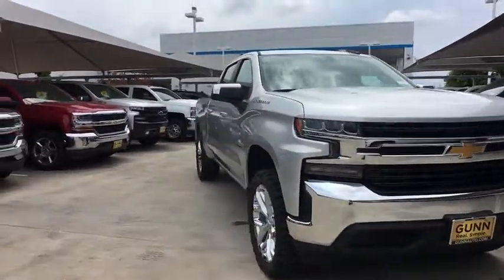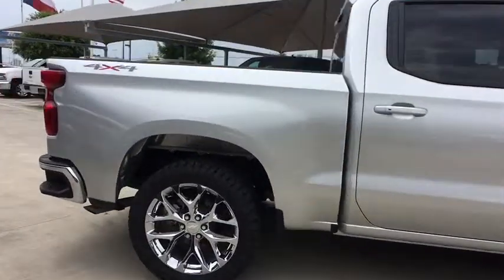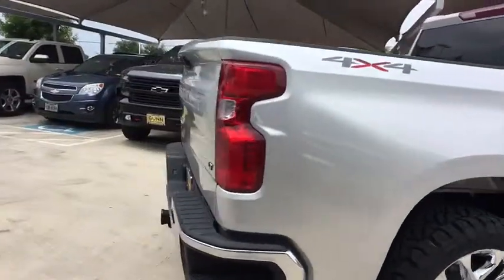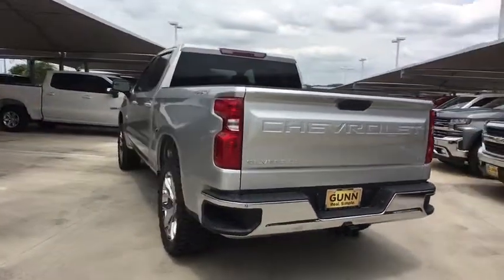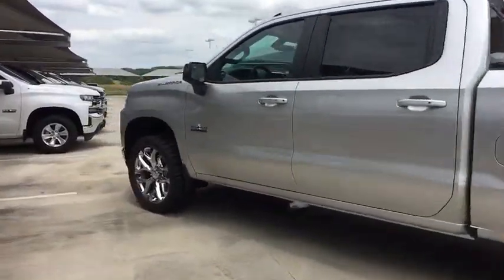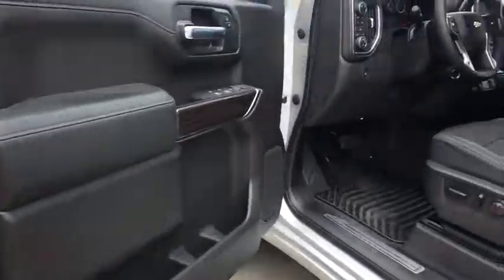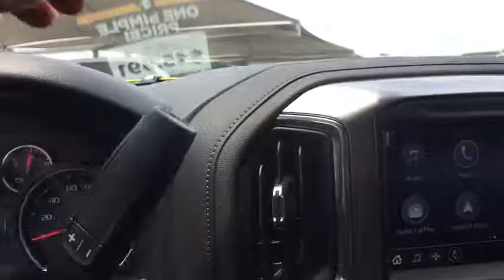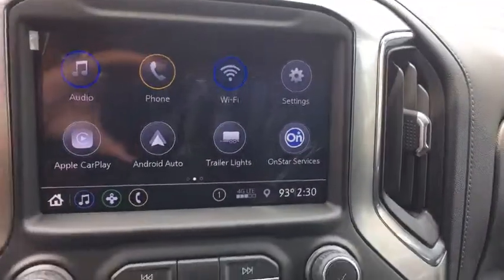2019 Chevrolet Silverado 1500 San Antonio, Houston, Austin, Dallas, Universal City, TX C191169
2019 Chevrolet Silverado 1500
2019 Chevrolet Silverado 1500 LT - Stock#: C191169 - VIN#: 3GCUYDED5KG202134

Gunn Chevrolet
12602 IH 35 North

2019 Chevrolet Silverado 1500 LT 8-Speed Automatic, 4WD, Black Cloth. The 2019 Chevrolet Silverado 1500 is for when nothing less than the most dependable will do. Whether it's a day at the job site or a weekend at the lake, the Silverado 1500 offers a quiet cabin with the perfect blend of space, comfort and convenience. This truck also has a lineup of small block engines equipped with three proven fuel-saving technologies - Active Fuel Management, Direct Injection and Continuously Variable Valve Timing - to provide the perfect blend of efficiency and capability. Choose between the 4.3L V6 with 285hp, 305 lb.-ft. of torque and 1,600 lbs. towing capability; the 5.3L V8 with 355hp, 383 lb.-ft. of torque and 11,100 lbs. towing capability; or the 6.2L V8 with 420hp, 460 lb.-ft. of torque and a maximum of 12,500 lbs. towing capacity. It's built with high-strength steel, has a durable pickup box and offers available trailering technologies, including tow/haul mode, trailer sway control and hill start assist. The available EchoMaster Trailering Camera System adds up to four cameras to help eliminate blind spots and enhance your ability to line up your trailer and hitch when backing up, available trailering mirrors offer integrated LED rear guidance lamps to enhance visibility when backing up. The Silverado 1500 offers a range of convenient features including steering wheel controls, 7 or available 8in color touchscreen display, Apple CarPlay and Android Auto compatibility, wireless charging, USB ports, Bluetooth connectivity, built-in Wi-Fi and Chevrolet MyLink and myChevrolet app access. You'll also find a comprehensive suite of safety features such as forward automatic braking, lane keep assist with lane departure warning, forward collision alert, safety alert driver's seat, front and rear park assist and rear vision camera.
GVWR  7100 LBS. (3221 KG),DIFFERENTIAL  HEAVY-DUTY LOCKING REAR,STEERING COLUMN  MANUAL TILT AND TELESCOPING,REMOTE VEHICLE STARTER SYSTEM,TIRE  SPARE 265/70R17SL ALL-SEASON  BLACKWALL,SEAT ADJUSTER  DRIVER 10-WAY POWER INCLUDING LUMBAR,CONVENIENCE PACKAGE  includes (CJ2) dual-zone automatic climate control  (A2X) 10-way power driver seat including power lumbar  (KA1) heated driver and passenger seats  (KI3) heated steering wheel  (N37) manual tilt/telescoping steering column and (USS) 2 charge-only USB ports for second row  (C49) rear-window defogger  (KPA) auxiliary power outlet  (ATH) Keyless Open and Start  (NP5) leather-wrapped steering wheel  (N06) steering column lock  (BTV) Remote Start  (UTJ) content theft alarm  (AZ3) front 40/20/40 split-bench with underseat storage  (QT5) EZ Lift power lock and release tailgate and (UF2) bed LED cargo area lighting,DEFOGGER  REAR-WINDOW ELECTRIC,TIRES  265/65R18SL ALL-SEASON  BLACKWALL,COOLING  EXTERNAL ENGINE OIL COOLER,TRAILERING PACKAGE  includes trailer hitch  7-pin and 4-pin connectors and (CTT) Hitch Guidance,ALTERNATOR  170 AMPS,TRAILER BRAKE CONTROLLER  INTEGRATED,USB PORTS  DUAL  CHARGE-ONLY (2ND ROW),LICENSE PLATE KIT  FRONT,ENGINE  5.3L ECOTEC3 V8  (355 hp [265 kW] @ 5600 rpm  383 lb-ft of torque [518 Nm] @ 4100 rpm); featuring all-new Dynamic Fuel Management that enables the engine to operate in 17 different patterns between 2 and 8 cylinders  depending on demand  to optimize power delivery and efficiency,STEERING WHEEL  HEATED,TAILGATE  GATE FUNCTION MANUAL  with EZ Lift  includes power lock and release,REAR AXLE  3.23 RATIO,TEXAS EDITION  includes (PCL) Convenience Package  (G80) locking rear differential  (Z82) Trailering Package and Texas Edition badging,TRANSMISSION  8-SPEED AUTOMATIC  ELECTRONICALLY CONTROLLED  with overdrive and tow/haul mode. Includes Cruise Grade Braking and Powertrain Grade Braking (STD),STEERING WHEEL  LEATHER-WRAPPED,SILVER ICE METALLIC,LT PREFERRED EQUIPMENT GROUP  includes standard equipment,SEATING  HEATED DRIVER AND FRONT PASSENGER,AIR CONDITIONING  DUAL-ZONE AUTOMATIC CLIMATE CONTROL,LED CARGO AREA LIGHTING  located in pickup bed  activated with switch on center switch bank or key fob,SEATS  FRONT 40/20/40 SPLIT-BENCH  with covered armrest storage and under-seat storage (lockable),KEYLESS OPEN AND START,COOLING  AUXILIARY EXTERNAL TRANSMISSION OIL COOLER,JET BLACK  CLOTH SEAT TRIM,POWER OUTLET  REAR AUXILIARY  12-VOLT,AUDIO SYSTEM  CHEVROLET INFOTAINMENT 3 SYSTEM  8 diagonal color touchscreen  AM/FM stereo. Additional features for compatible phones include: Bluetooth audio streaming for 2 active devices  voice command pass-through to phone  Apple CarPlay and